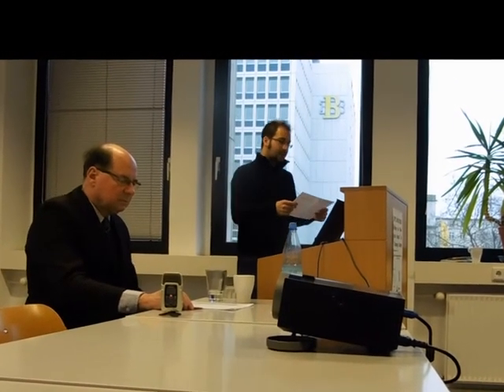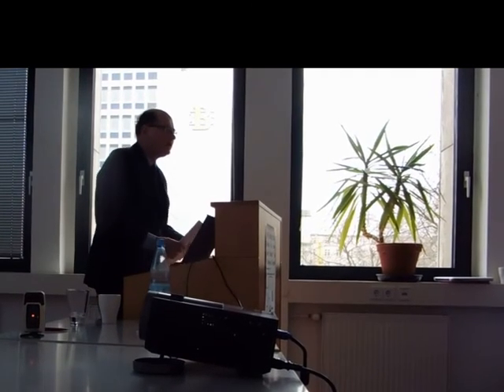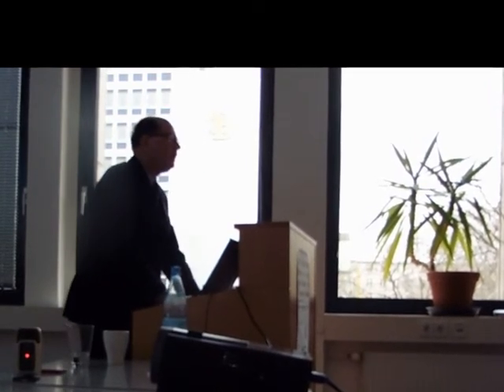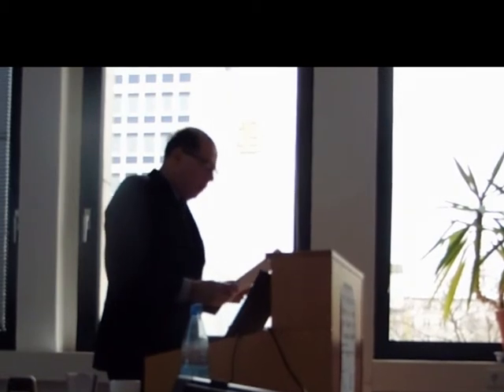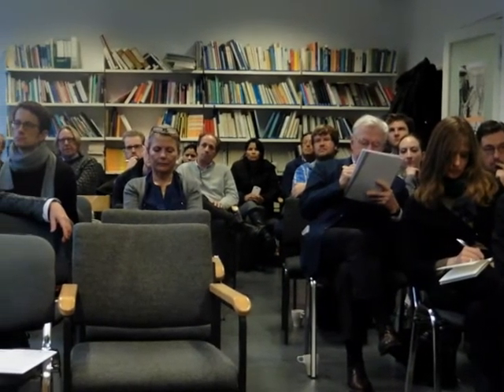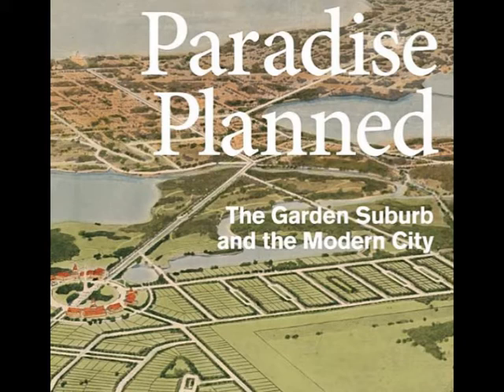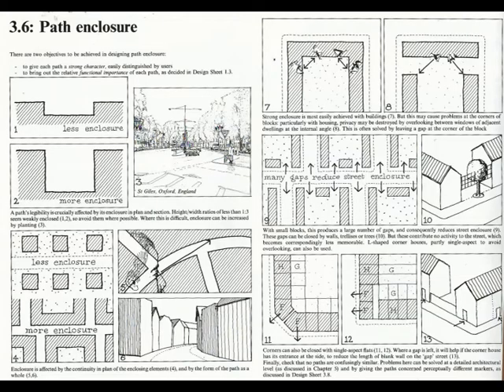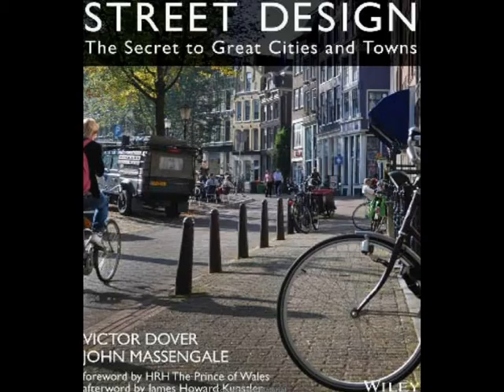Good City Form Formal, Informal and Picturesque Peter Kellow Talk at CEU Conference Berlin November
Good City Form: Formal, Informal and Picturesque
 Peter Kellow, UK-France architect, regular author with American Arts Quarterly, and member, RIBA, AWG, TAG, and INTBAU.

 What is the role of picturesque planning in new urban projects such as the settlement of Poundbury?  Is it possible that Poundbury “got it wrong” in interpreting the work of Sitte, for example, as a simulation of medieval form?  Is there als a role for more overt “top-down” forms, exemplified by the town of Seaside, Florida?  Peter Kellow will discuss these issues, and their potential effects on the successful function of cities.